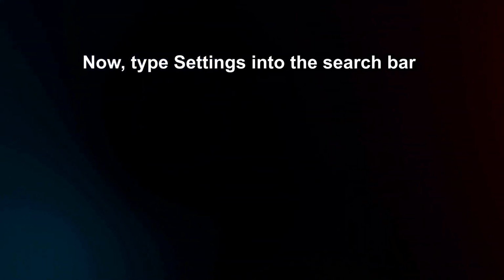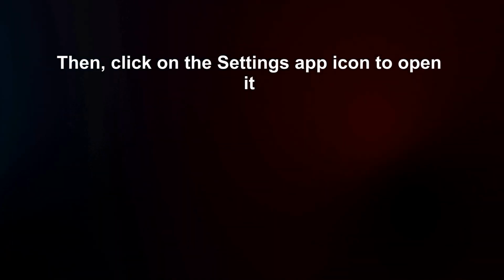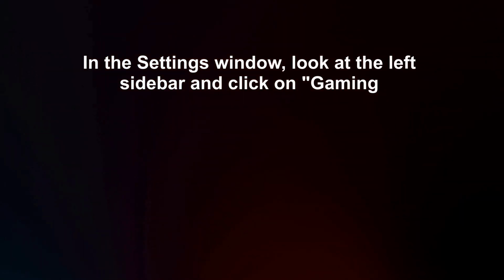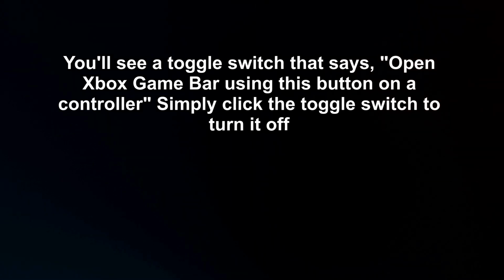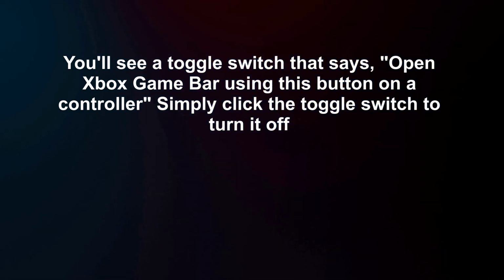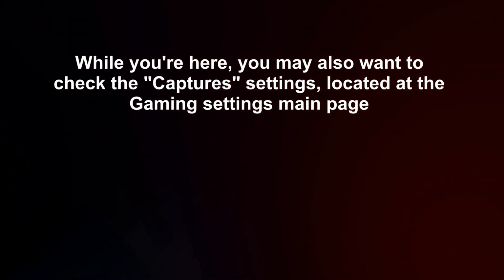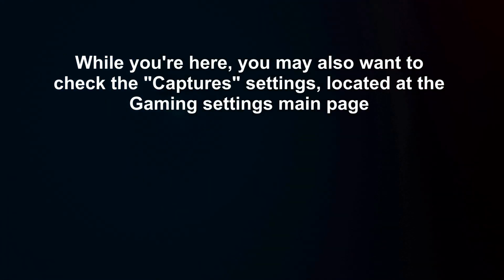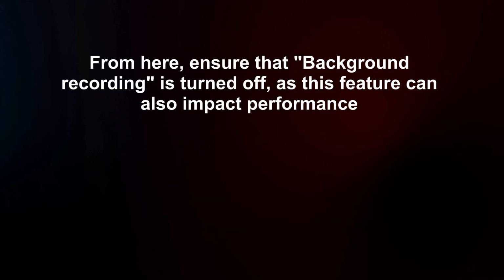How To Turn Off Xbox Game Bar In Windows 11 - UPDATED!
How To Turn Off Xbox Game Bar In Windows 11 explains how to disable the Xbox Game Bar in Windows 11, improving system performance and reducing unwanted overlays during regular computer use.

00:00 Intro
00:08 Open Settings
00:17 Go to Gaming
00:21 Disable Xbox Game Bar
00:27 Disable Background Recording
00:34 Outro